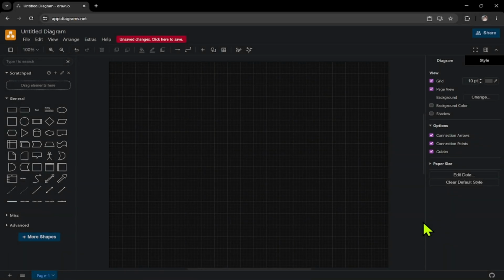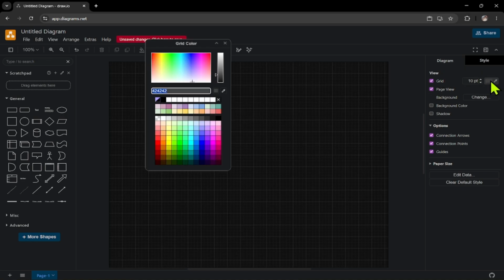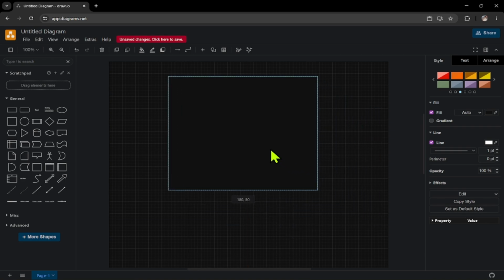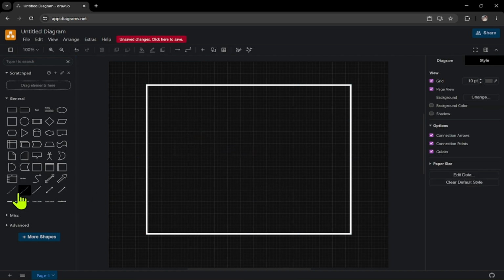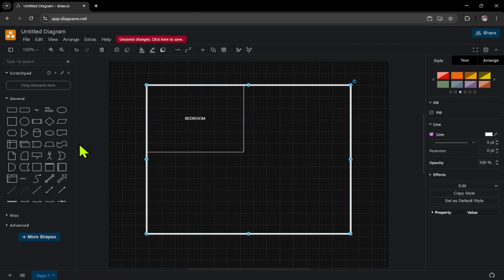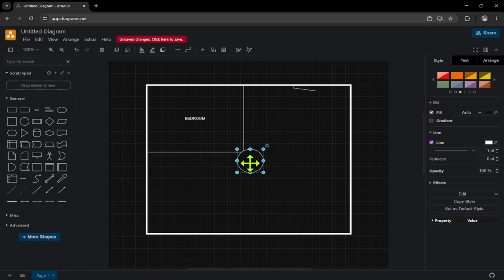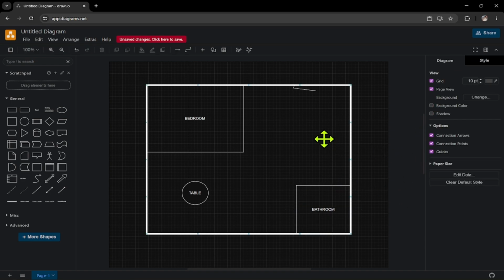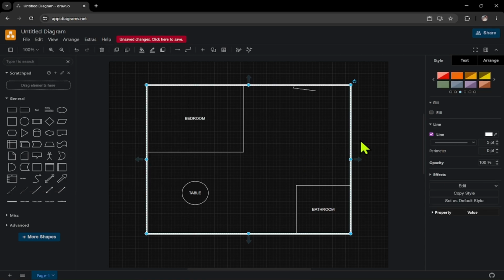Como criar uma planta baixa com Draw.io [Guia Completo 2026]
Neste vídeo, mostrarei como criar uma planta baixa clara e profissional usando o draw.io. Você aprenderá a usar o sistema de grade para alinhar seu layout, criar paredes usando formas básicas e adicionar elementos essenciais como portas, janelas e etiquetas de móveis.

Este tutorial de planta baixa abordará:
✅ Habilitar a grade para alinhamento preciso de paredes e cômodos
✅ Desenhar e estilizar paredes externas e internas usando ferramentas de forma
✅ Etiquetar cômodos e organizar espaços para quartos, cozinhas e salas de estar
✅ Adicionar detalhes funcionais como portas, janelas e representações de móveis
✅ Acessar bibliotecas de formas arquitetônicas especializadas para obter mais detalhes
✅ Exportar sua planta finalizada como um arquivo PNG, PDF ou SVG de alta qualidade

Ao final deste vídeo, você saberá como projetar um layout de planta baixa 2D do zero usando a interface gratuita do draw.io.

Se você está procurando como desenhar uma planta baixa no draw.io, um tutorial de planta baixa no diagrams.net, ferramentas gratuitas de desenho arquitetônico, projetos de layout de casas "faça você mesmo" ou como criar plantas baixas simples para iniciantes, este vídeo é para você.

💡 Dica: Use uma espessura de linha consistente para todas as paredes e bloqueie as formas do fundo depois de defini-las para evitar que se movam ao posicionar móveis e etiquetas.